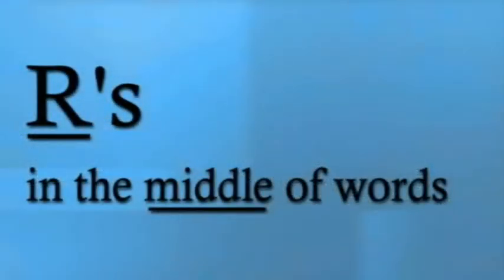1 05 R middle